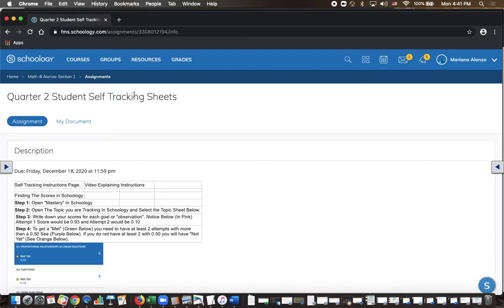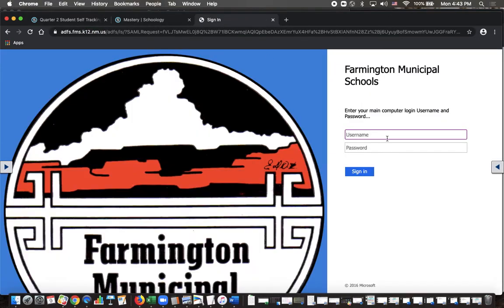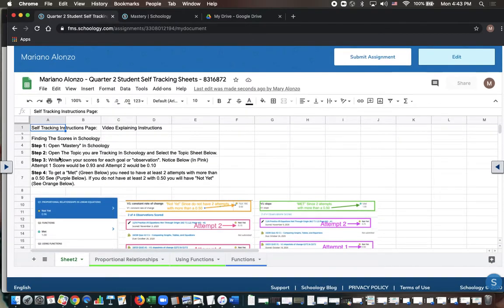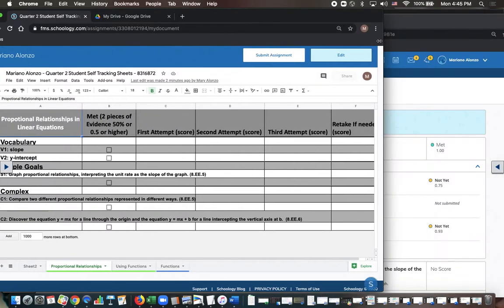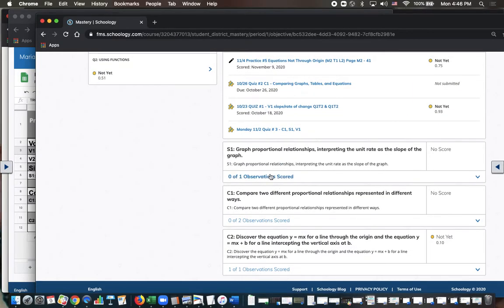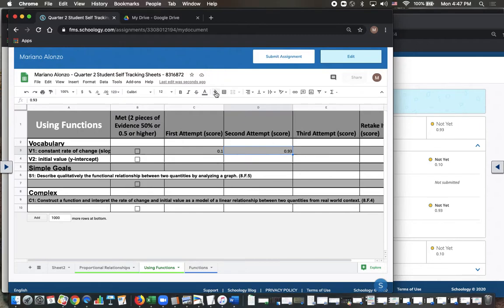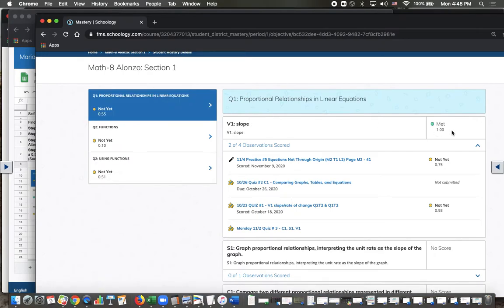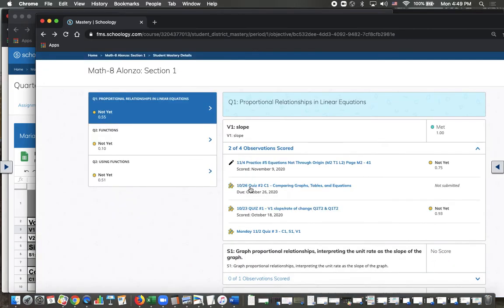Student Self Tracking Instructions for Schoology Quarter 2